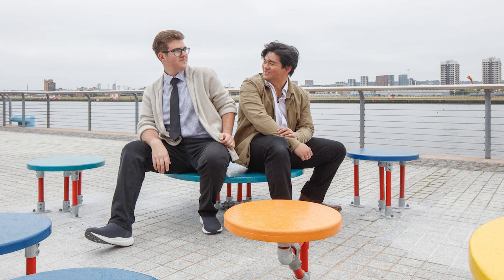Round The Neighbourhood by Nicolos Makatsaria and Jericho Cabalan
Four winning design teams have been selected to have their benches installed as part of the fourth edition of our Pews and Perches competition, each offering a unique perspective and interpretation of the LFA theme ‘In Common’.

Round The Neighbourhood reuses materials from one of last year’s Pews & Perches benches to create an interactive seating arrangement with circularity at its core. One revolving central seat is surrounded by others of varying heights, sizes and colours that each represent the different lives that coexist in The Royal Docks. The bench invites its users to ‘go round the neighbourhood,’ bringing people together to share stories, exchange cultures and learn from each other.

Round The Neighbourhood is by Nicolos Makatsaria and Jericho Cabalan, and can be found at the London Design and Engineering UTC Nicolos Makatsaria and Jericho Cabalan are student team from UTC College. Jericho has passion for architecture was ignited when on the way to school, he first decided to draw the buildings on his journey. This hobby evolved into his love for architecture and seeing how people have defined spaces with buildings. He looks forward to developing skills and learning from other architects during his Pews and Perches experience. Nicolos is a Year 12 student learning about the Built Environment and Mechatronics. He has taken part in several projects in the past that will help to inform his work for Pews and Perches. As will his great interest in how structures are designed & made. Nicolos looks forward to creating and printing 3d models for the bench designs that his team have designed and hand drawn.